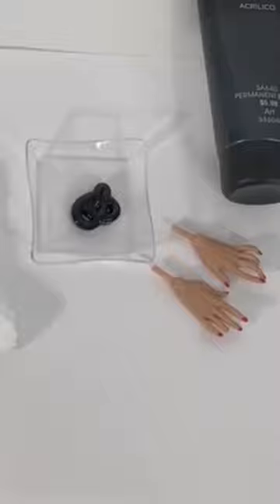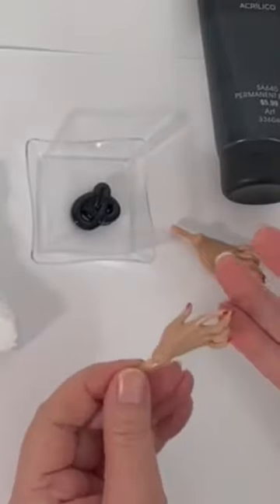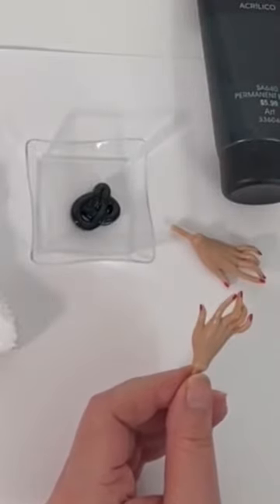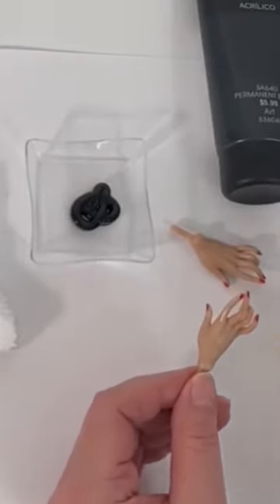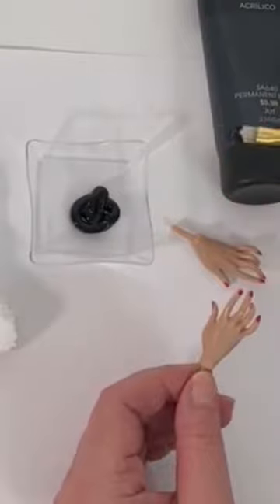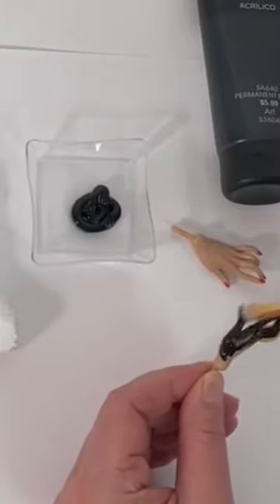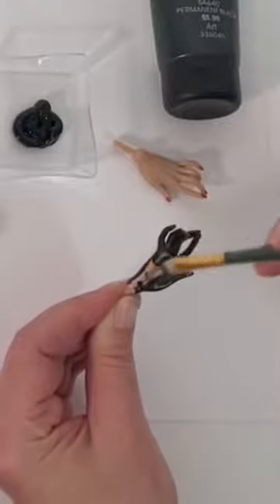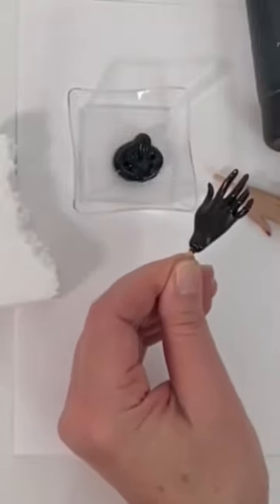Perfect Gloves For Fashion Dolls / Making Doll Gloves / Sew Easy Doll Gloves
This quick clip shows how to take an extra pair of doll hands and turn them into great-looking doll gloves. All you need is a pair of hands, acrylic paint, and a scrap of matching fabric to make gauntlets and you are done.